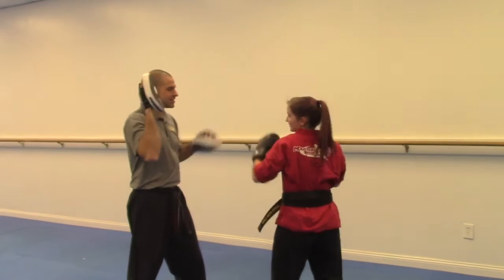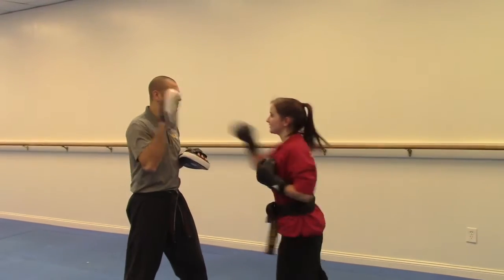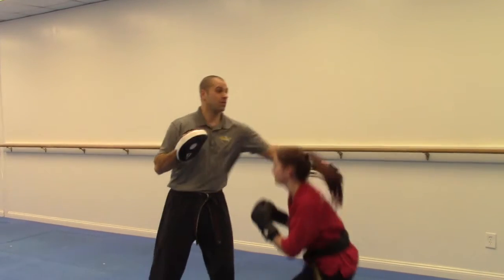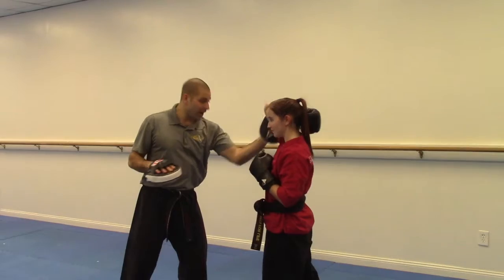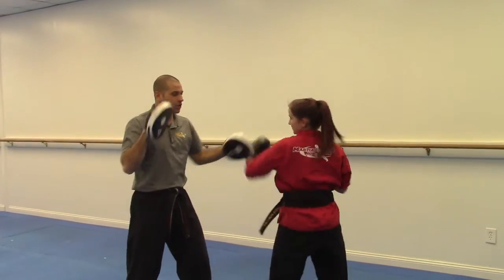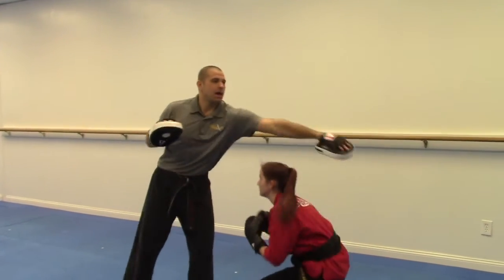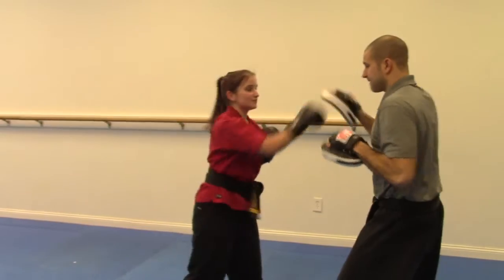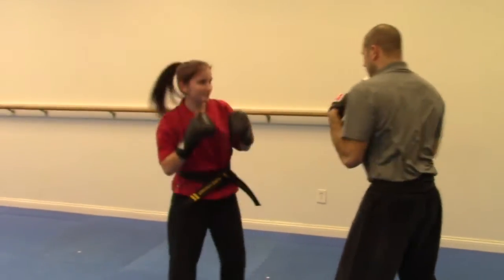Boxing Flow #2 | Martial Arts for Life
Boxing Flow #2 as taught in junior class.